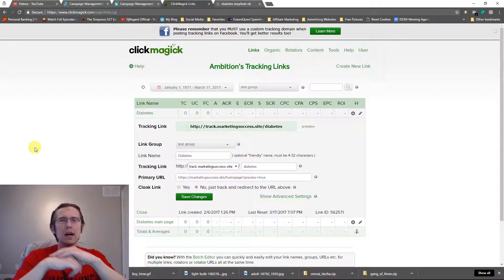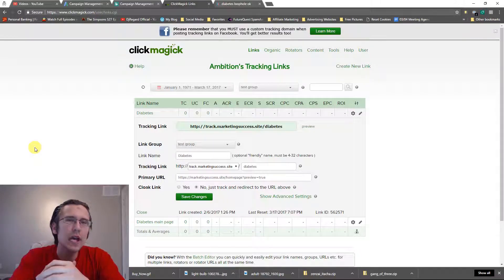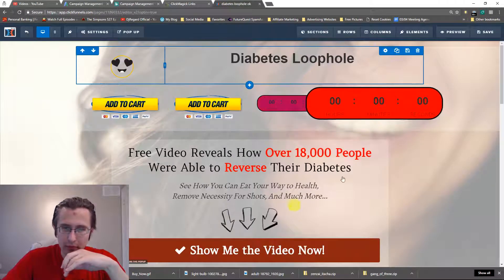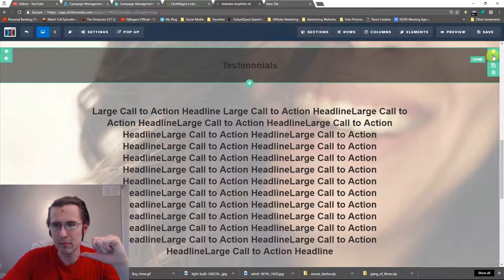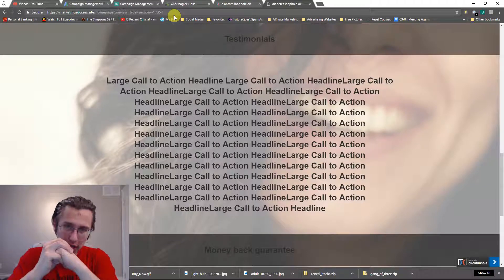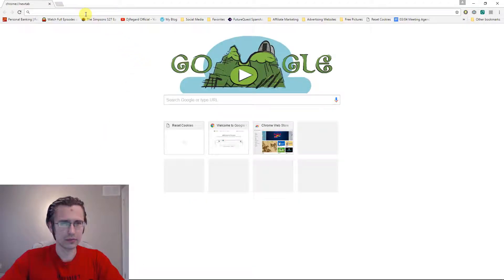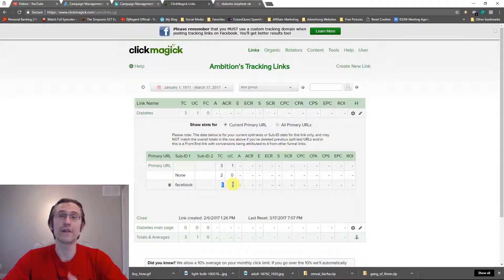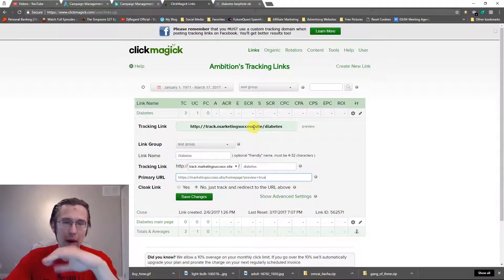ClickMagick: How to Get Page URL to Load On Specific Page Section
What do I mean by this?:  0:30

How to do this: 0:55

How to make this work with sub-ID's (if we are also tracking traffic source): 1:36

Testing to make sure this worked: 2:05

One more thing to consider: 2:41

Hello everyone!

In this video, I show you how to take people to any section of your webpage immediately upon clicking on your URL. If you have a website with multiple tabs, that's an easy thing to do - you just provide them with a different URL for every page that you want them to go to. But what do you do if you only have ONE PAGE and you want them to land on a particular part of your page?

Well that's exactly what I talk about in here!

It's actually very simple - all we need to do is to simply copy the 'CSS info' from the section that you want the user to go to. Then you should paste that section immediately after your URL, separated by a forward slash. Now when you hit enter, you will be immediately taken to that section!!

This is incredibly useful if you are using sitelink ad extensions on ad networks and want people to click on those sitelinks and be taken directly to any section of your page.

In addition, if you are using ClickMagick sub-ID's, like we talked about in our previous video where we were able to determine our exact traffic source you should put any tracking links BEFORE you put in your section id. So it would look something like this: ' Now your user will be instantly taken to that 'sectionid' part of your page, but you will still be able to determine your traffic source!

If you are also using tracking templates in your ad networks, you should put this section ID after your ClickMagick TRACKING link, NOT your destination URL - because your tracking link you already set up points to destination URL, you should just change the tracking URL, not the destination URL. More about this later when we get into ad networks, so don't worry too much if you are not using this yet.

If you just have one URL that you are giving out without a ClickMagick tracking URL, just put the section id at the end of that - don't worry about the tracking links then.

That's it!